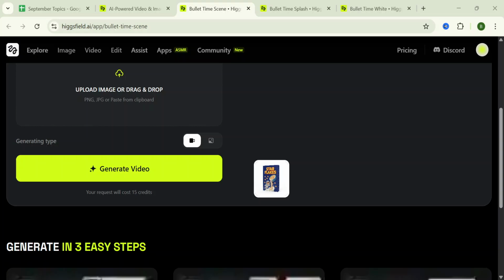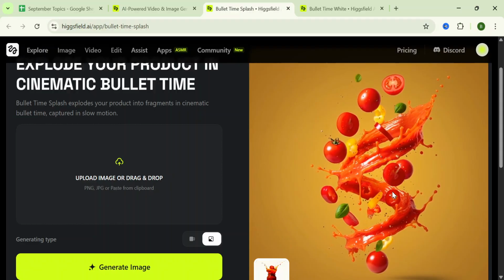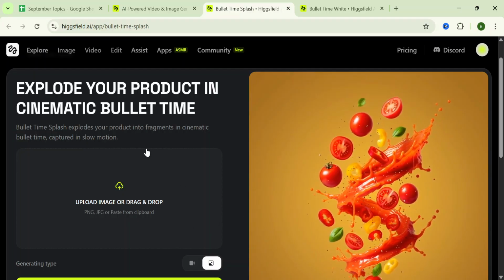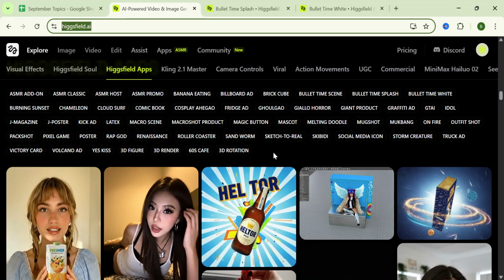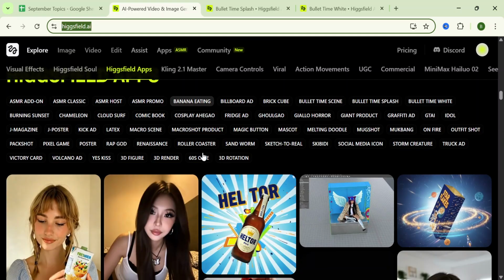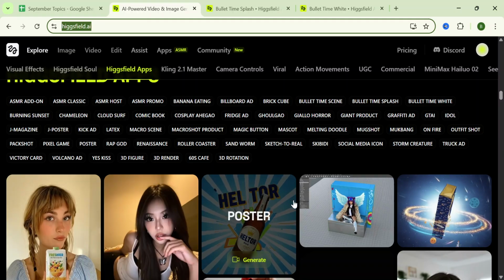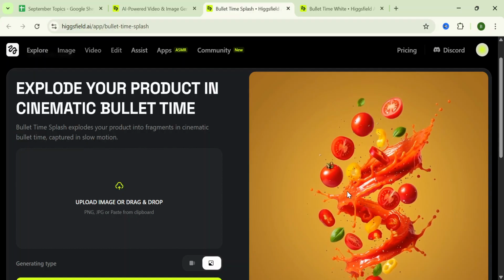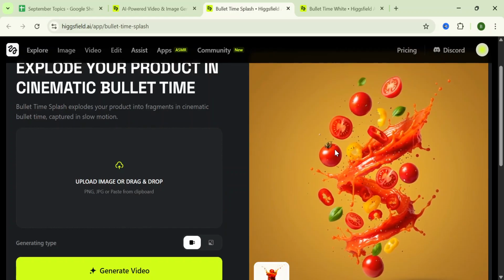How to Use Bullet Time Splash Effect in Higgsfield AI (Best Method)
In this video, I’ll show you exactly how to use bullet time splash effect step by step so you can get results quickly and without confusion.

I’ll walk you through how to use bullet time effect , why it matters, and the best way to approach it so you can successfully learn how to use higgsfield ai right away.

If you’ve been wondering how to use higgsfield ai successfully, this guide will make it clear and easy to follow.